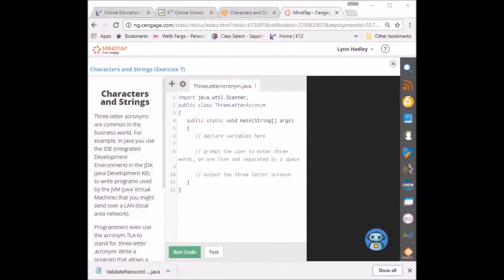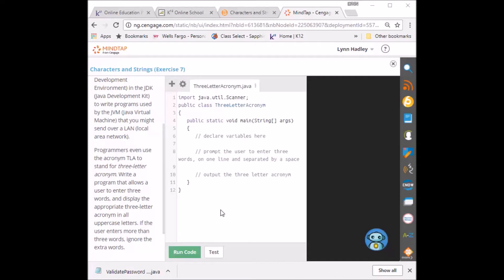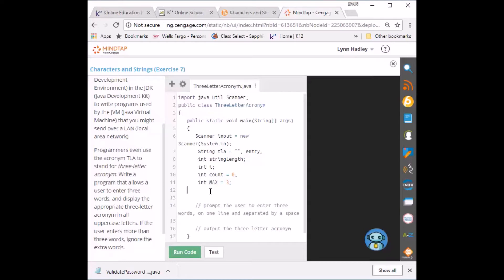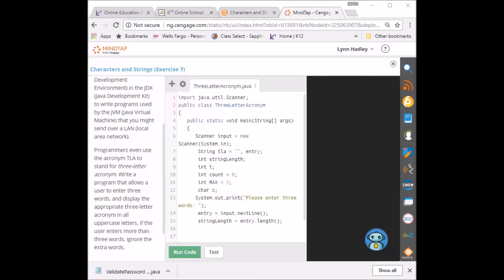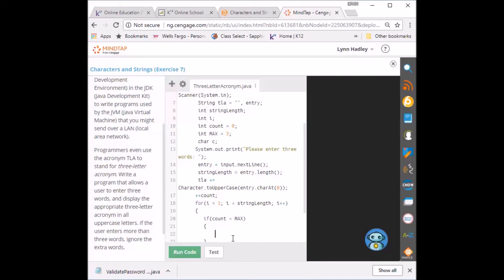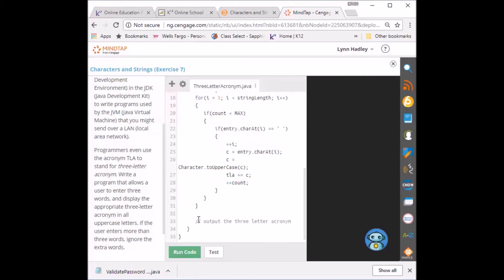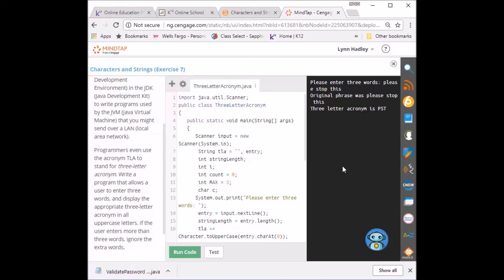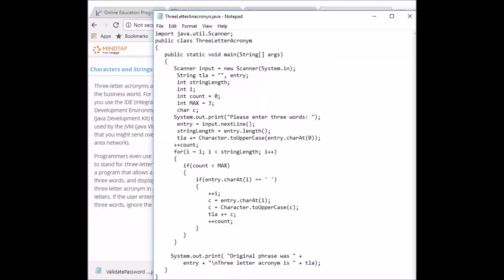TCH321 Java 1 Unit 7 exercise 7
In this assignment, we create a program to turn a 3 word phrase into a 3 letter acronym.